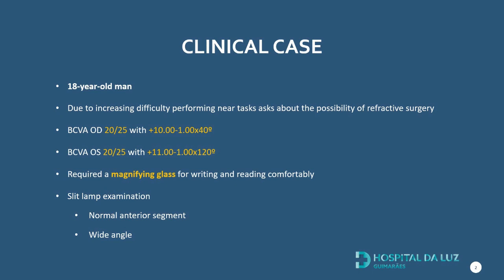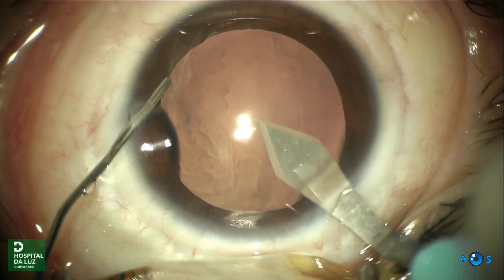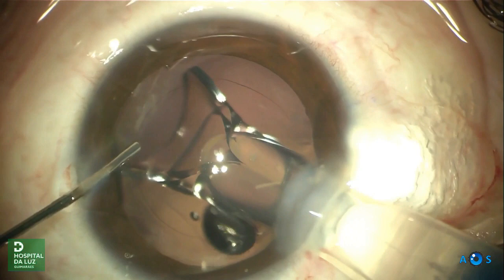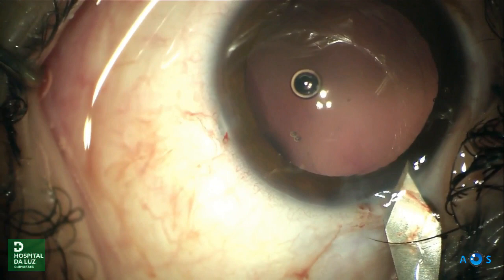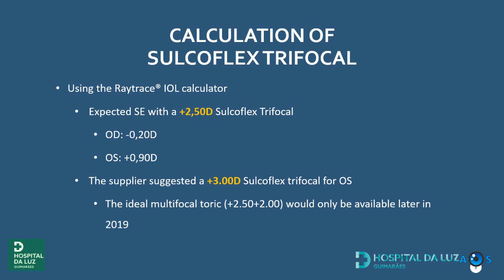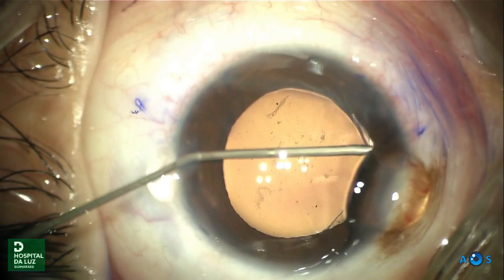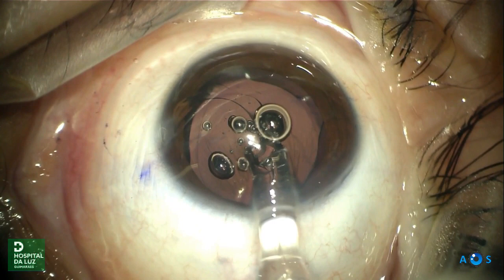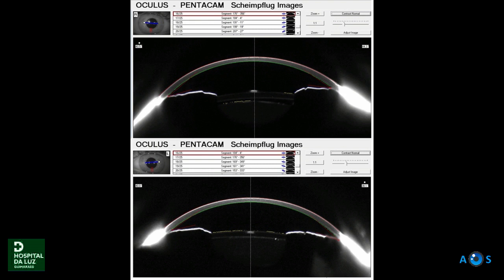Nanophthalmos and Lens Refractive Surgery: +45.0D in bag plus Sulcoflex trifocal intraocular lens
This video originally was presented at the ESCRS 2019, Paris meeting
We describe a very unusual case of refractive surgery in a young patient with very high hyperopia due to posterior microphtalmos, but fortunately with a normal anterior segment morphology.

A successful outcome was obtained by combining a +45.0D intraocular lens (Zeiss CT Spheris) and +2.50D (right eye) and (+3.00D left eye) sulcus placed trifocal lens (Sulcoflex trifocal)

The case is now published in Journal of Cataract & Refractive Surgery: Online Case Reports